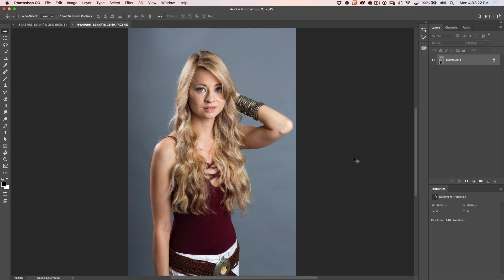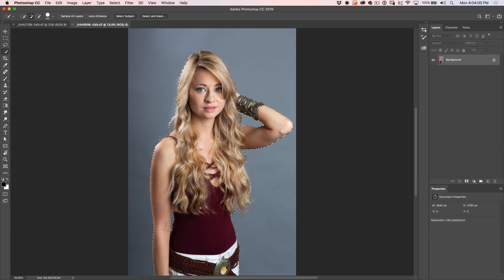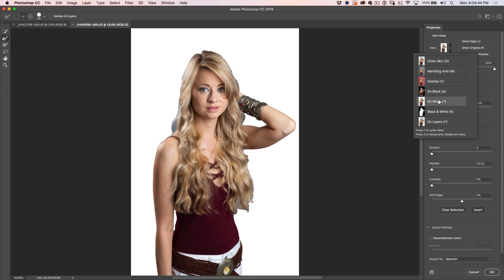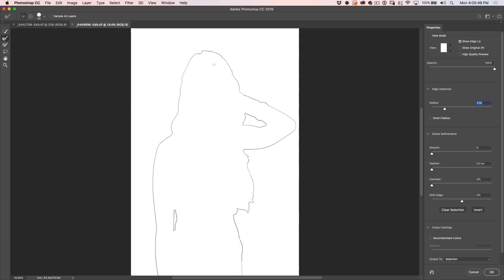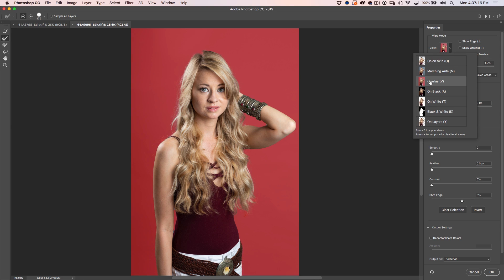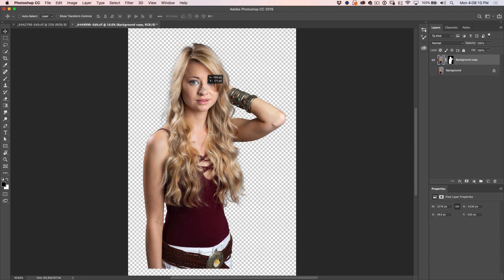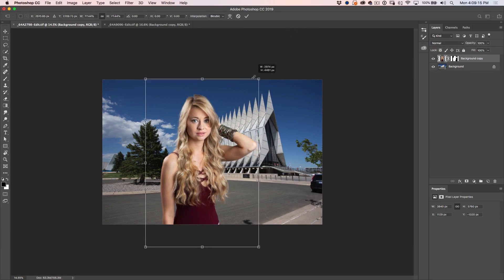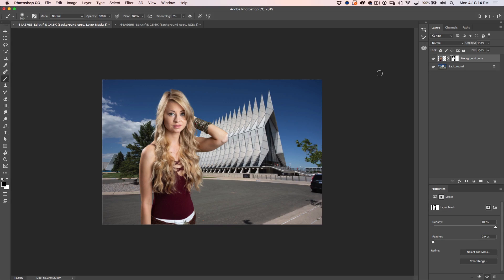How to Change the BACKGROUND in PHOTOSHOP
How to quickly change the background of a photo in Photoshop. This Photoshop tutorial shows you how to remove the background and place a photo into another background.